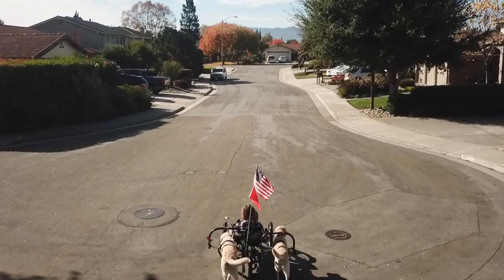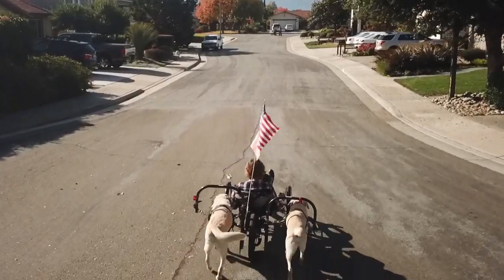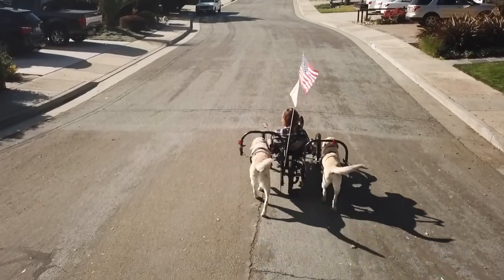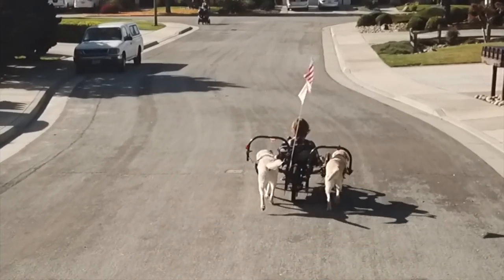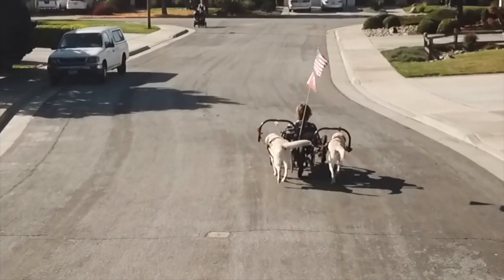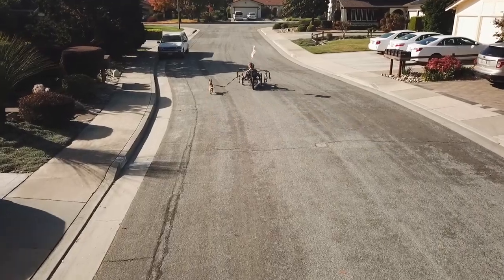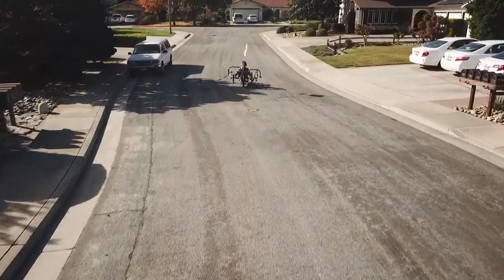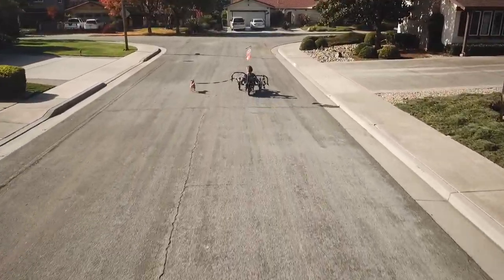My Recumbant Dog Bike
This video is about my dog bike